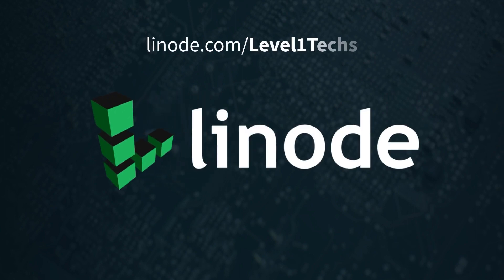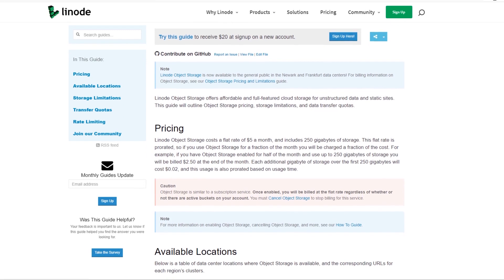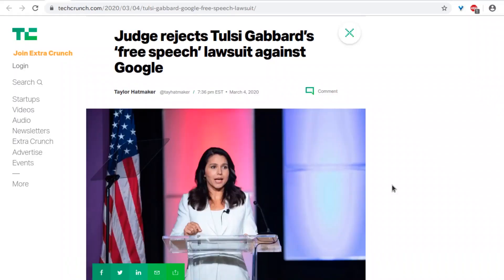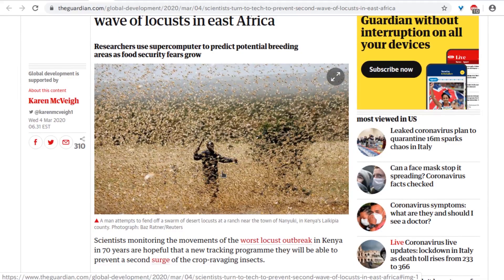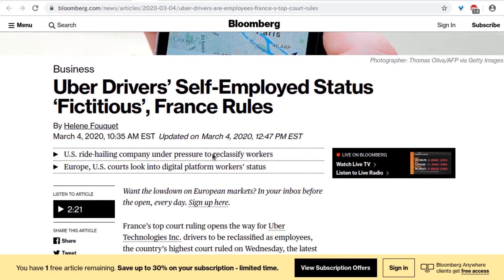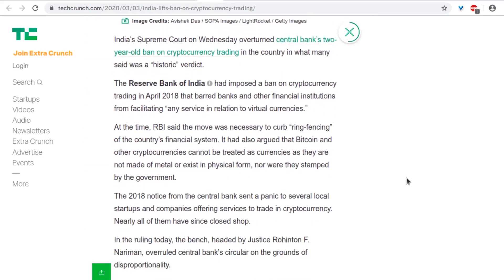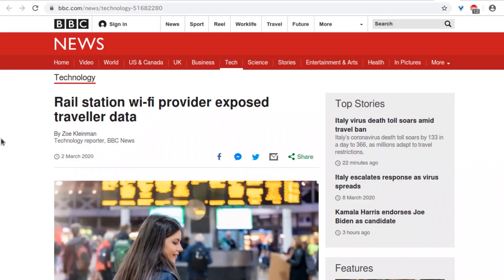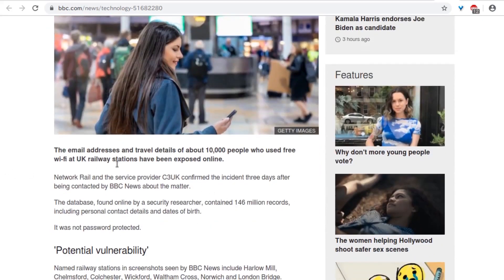Level1 News March 10 2020: The 'Bate Barrier Reef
2:47 - EARN IT is a direct attack on end-to-end encryption
4:55 - India’s Yes Bank breakdown disrupts Walmart’s PhonePe among a dozen other services
6:04 - Judge rejects Tulsi Gabbard’s ‘free speech’ lawsuit against Google
7:17 - Iran's Answer to the Coronavirus Outbreak: Cut the Internet
8:23 - Scientists turn to tech to prevent second wave of locusts in east Africa
9:11 - Live Facial Recognition Is Coming to U.S. Police Body Cameras
10:03 - Uber Drivers’ Self-Employed Status ‘Fictitious’, France Rules
10:33 - Coronavirus: Chinese app WeChat censored virus content since 1 Jan
11:12 - CDC drops coronavirus testing numbers from their website
12:32 - India lifts ban on cryptocurrency trading
13:18 - Newly obtained documents show Huawei role in shipping prohibited U.S. gear to Iran
15:22 - Central banks are researching digital currencies to replace cash
16:54 - New FAA drone rule is a giant middle finger to aviation hobbyists
18:11 - Australia could implement mandatory age verification for pornography websites
18:48 - Avondale Man Sues After Google Data Leads to Wrongful Arrest for Murder
21:22 - Defense contractor CPI knocked offline by ransomware attack
22:48 - Chinese security firm says CIA hacked Chinese targets for the past 11 years
23:42 - 20 Questions (Plus 5): The Joshua Schulte Jury Is Lost, Possibly Hopelessly
25:44 - Intel CSME bug is worse than previously thought
27:52 - Let’s Encrypt discovers CAA bug, must revoke customer certificates
29:14 - Rail station wi-fi provider exposed traveller data
29:53 - How a hacker’s mom broke into prison—and the warden’s computer